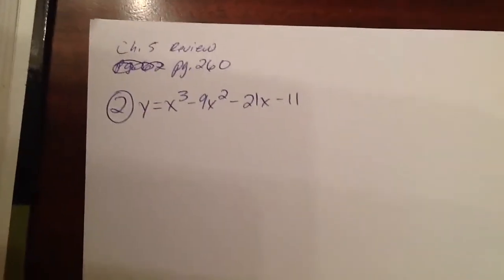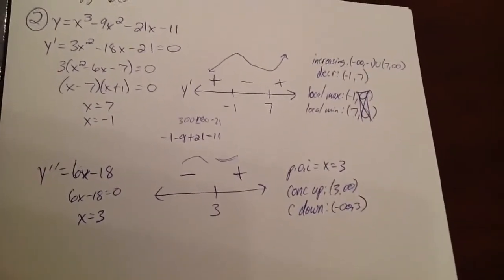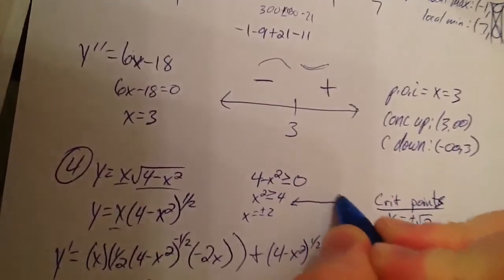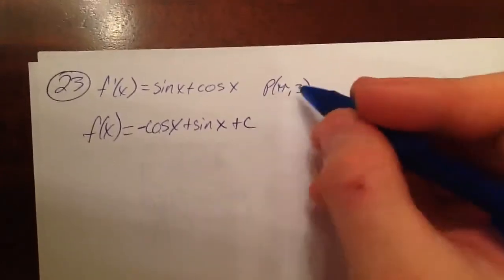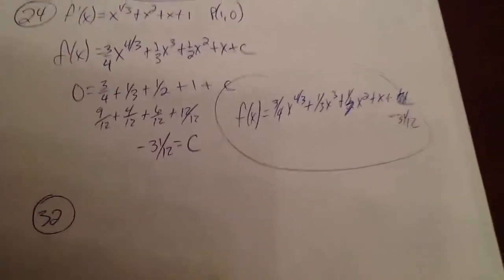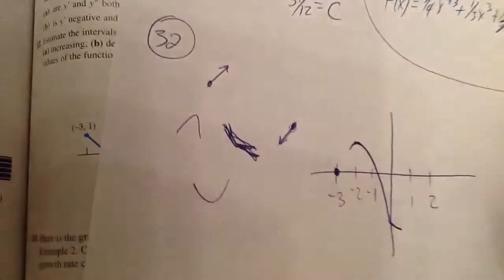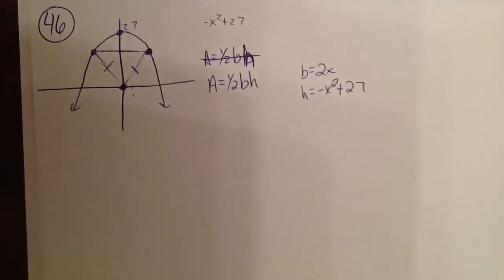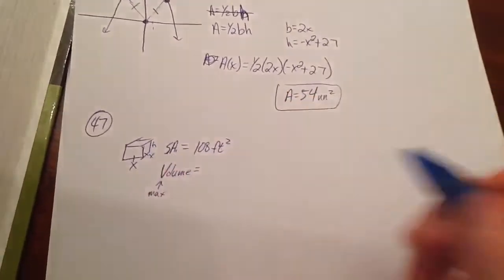Calculus. Very long hw solutions